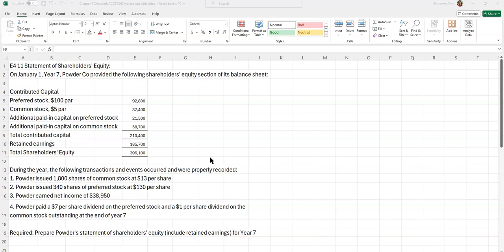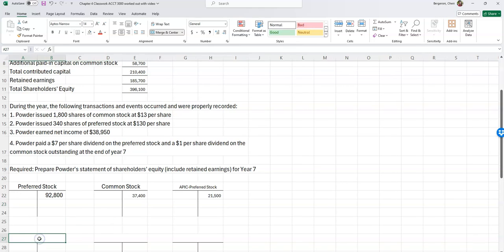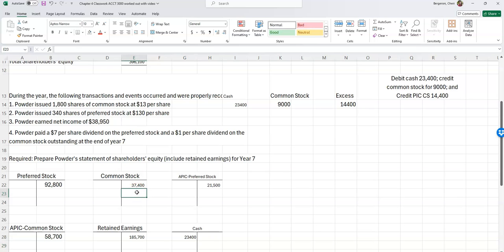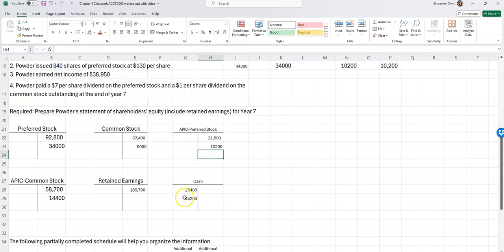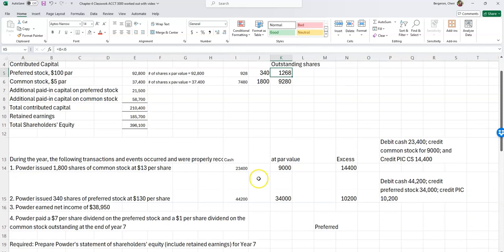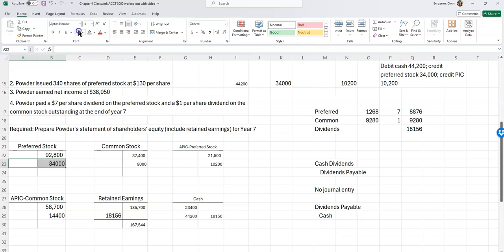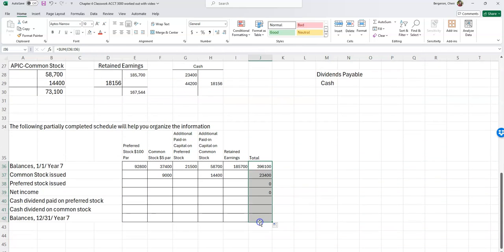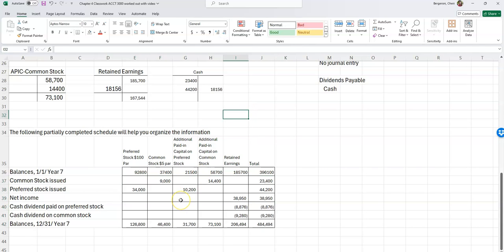EX 4 11 ACCT 3000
Intermediate Accounting: Stockholder's Equity section of the Balance Sheet